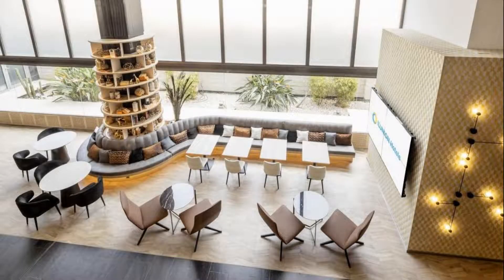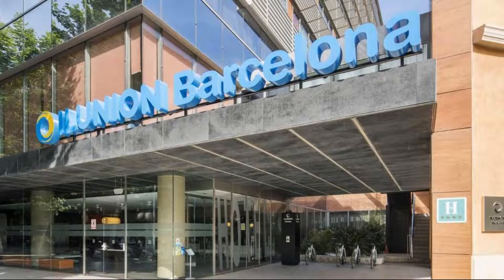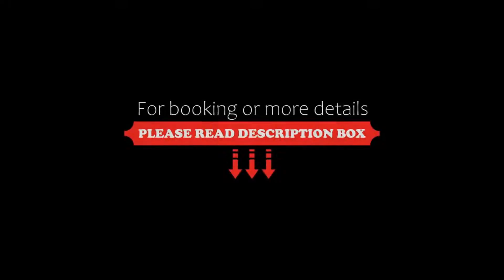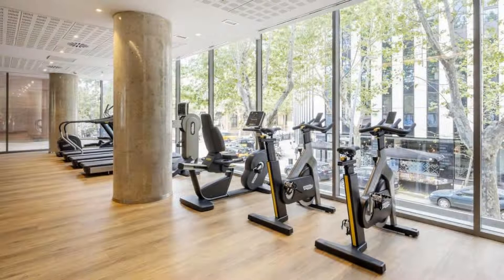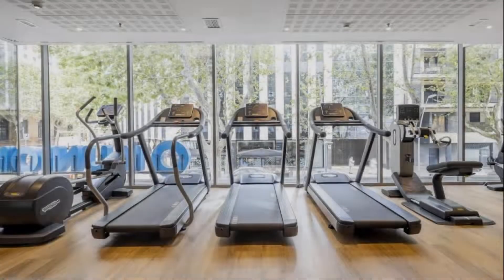Ilunion Barcelona, Barcelona, Spain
About Property:
You're eligible for a Genius discount at Ilunion Barcelona! To save at this property, all you have to do is sign in.
Located 10 minutes’ walk from Bogatell Beach in the 22@ district, the modern Ilunion Barcelona features a rooftop swimming pool, sun terrace, and a gym with stunning views of the city and the sea. The CCIB Conference Centre is 2 km away. Free WiFi is available.
All stylish rooms at Ilunion Barcelona feature modern décor and wooden floo...
Property Type: Hotel
Address: Ramon Turró, 196-198, Sant Martí, 08005 Barcelona, Spain
Searching For
1. Ilunion Barcelona - Barcelona - Spain
2. Ilunion Barcelona - Barcelona - Spain Address
3. Ilunion Barcelona - Barcelona - Spain Rooms
4. Ilunion Barcelona - Barcelona - Spain Amenities
5. Ilunion Barcelona - Barcelona - Spain Offers and Deals
Audio Credit:
Track Title: Reasons To Hope
Artist: Reed Mathis